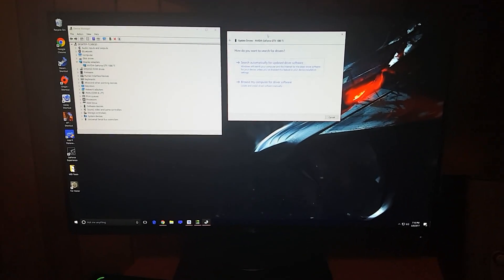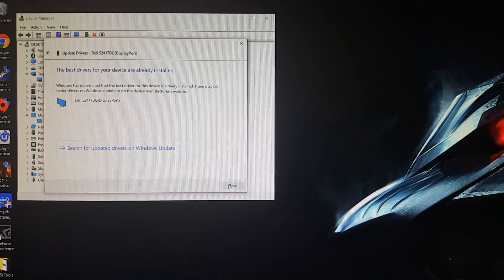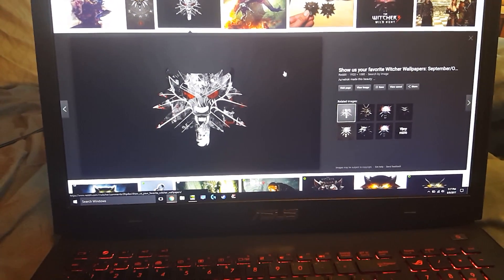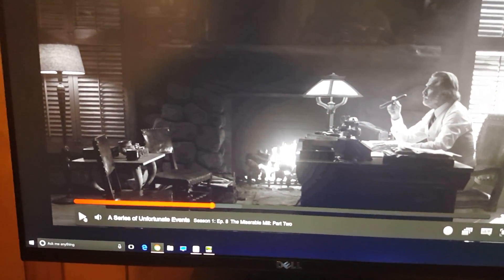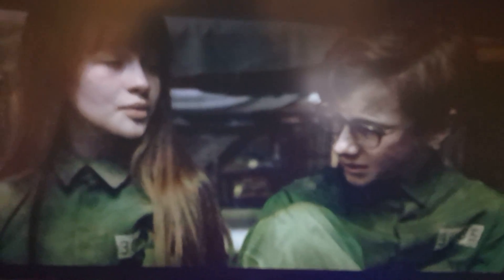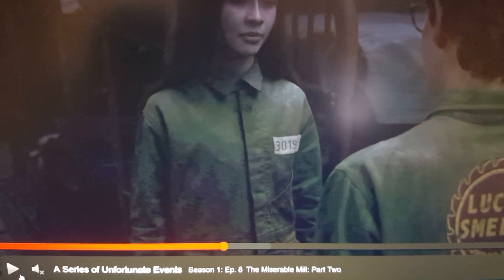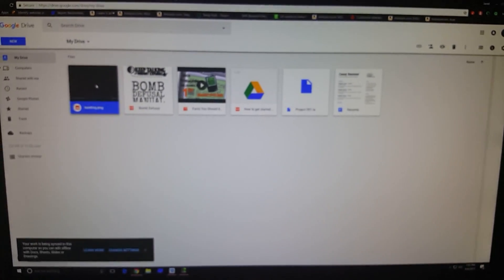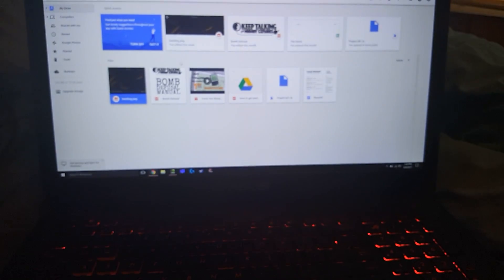Dell S2417DG Bad Gradients and Banding in Dark Images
1:10, 4:19 - I said laptop, I meant monitor.

I've tried looking into this problem online and all I can find is either people who have the problem and can't find any solution, or rave reviews and recommendations with no mention of it.
Dell thinks that the issue is with my system or my GPU, but the screen capture shows that my system is putting out correct images, and the issue isn't there until the images are shown on this monitor.